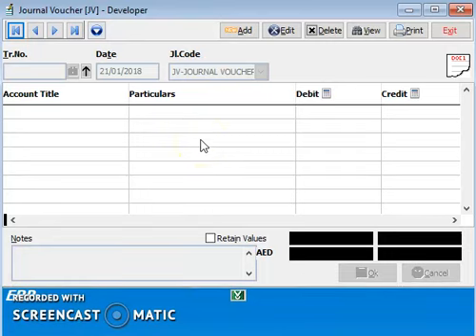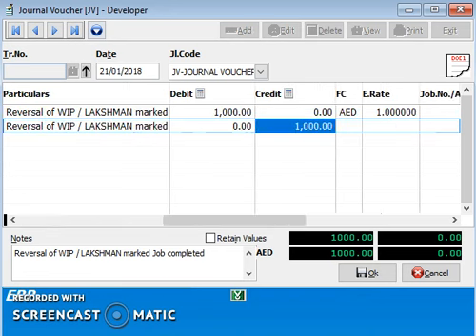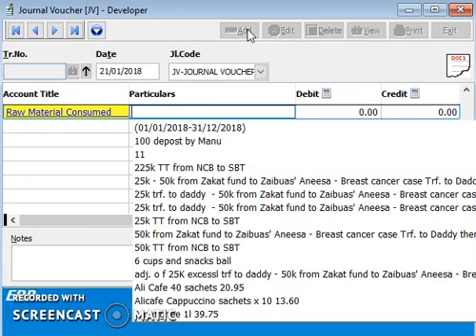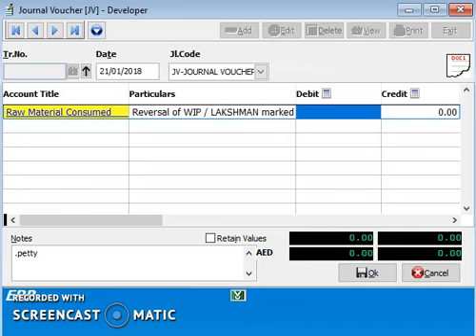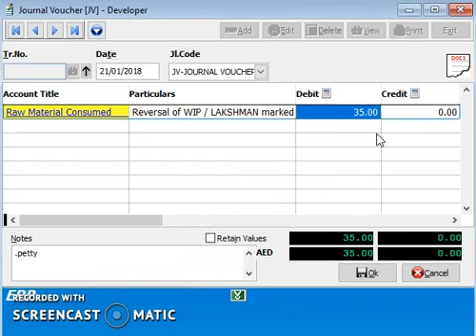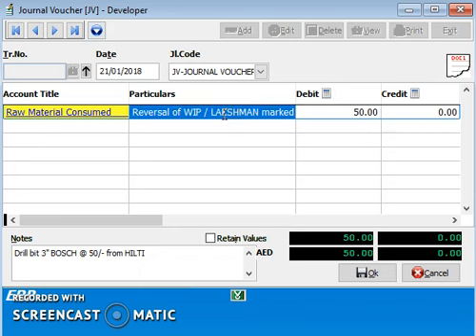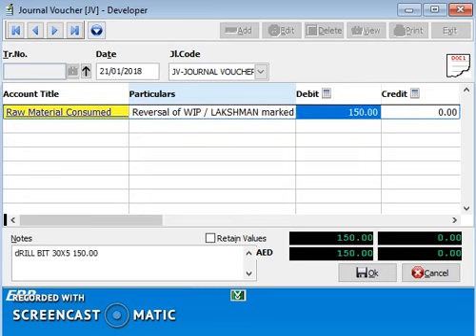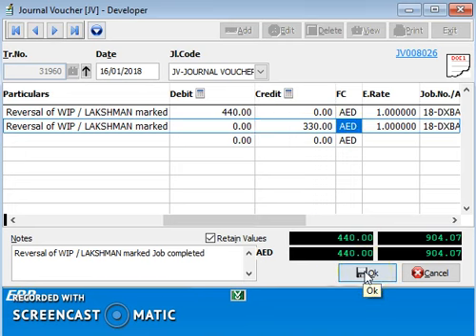Splendid ERP - Tips & Tricks in JV